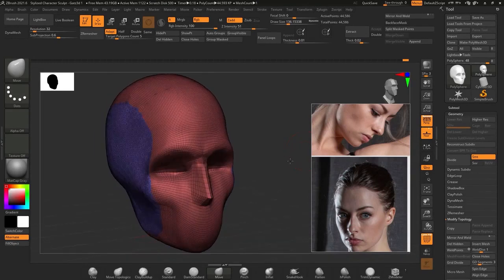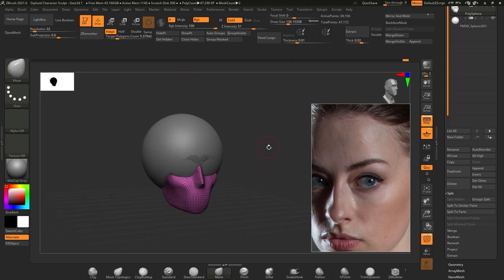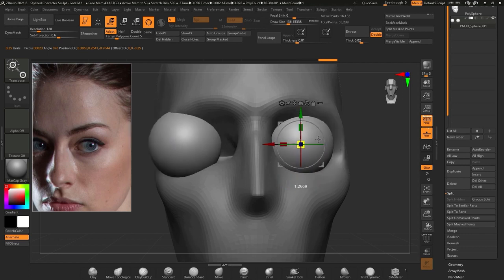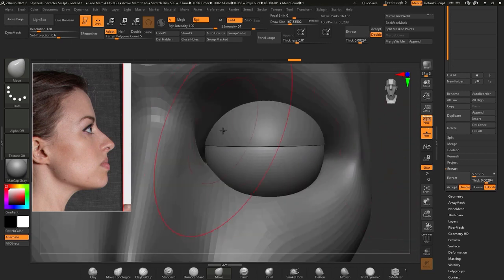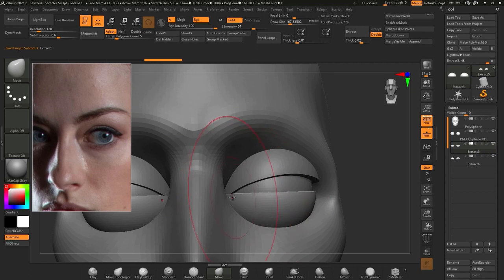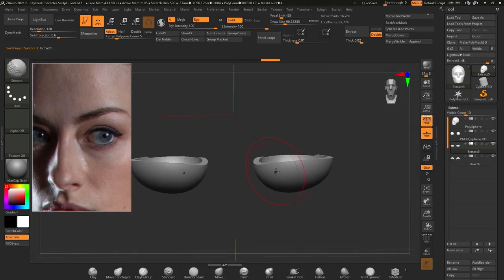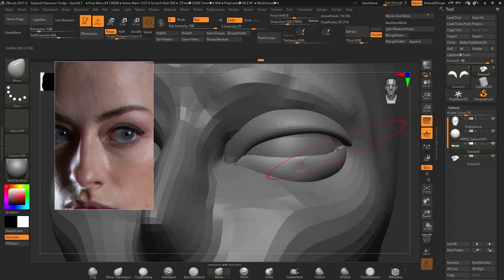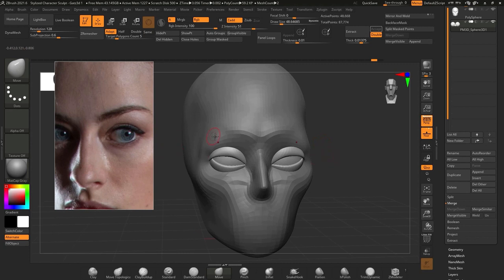4. Sculpting the Eyelids in Zbrush